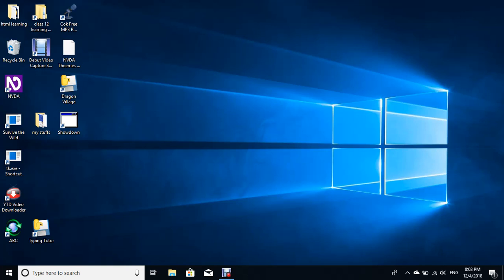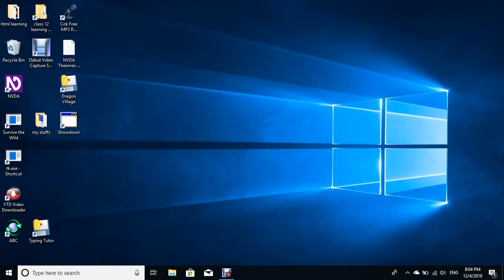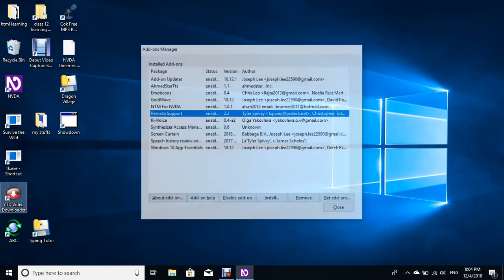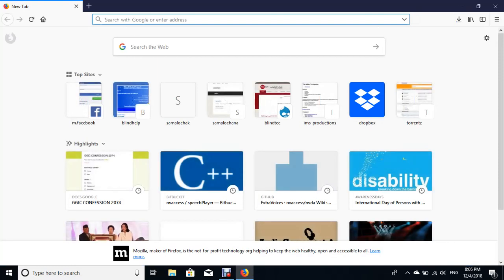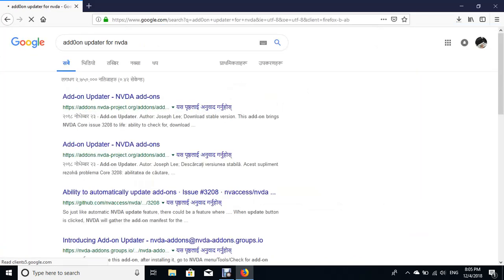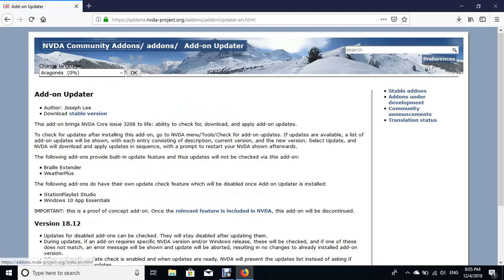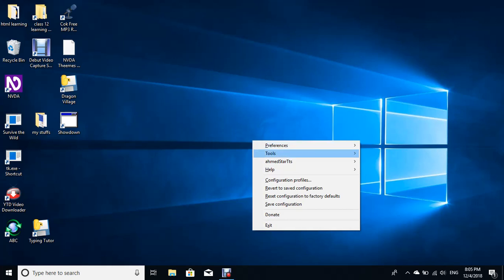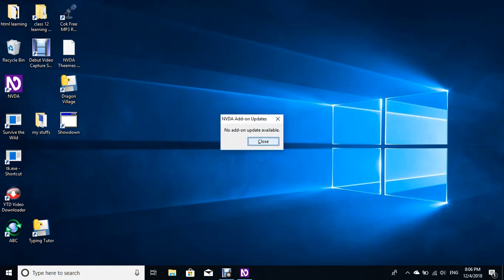Update your NVDA’s add-on in just 1 click with add-on updater, save your time.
Hello! Namaste, welcome to new video.
If you want to watch some of the walk through of euro fly made my friend Suhas  then click this link